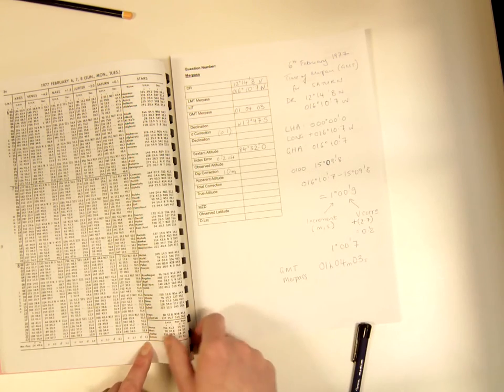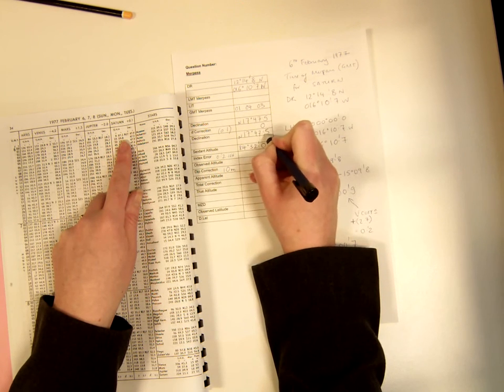Calculating latitude from sextant altitude of Saturn at merpass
Having found GMT Merpass  Saturn in the previous video, you will now be guided through the process of using sextant altitude and declination to find latitude.

Find latitude at merpass from planet Saturn's sextant altitude of 84 32'.0 on 06/02/77 in DR 12 14'.8N 016 10'.7W.

Index error: 0'.2 OFF the arc,
Height of eye 10m